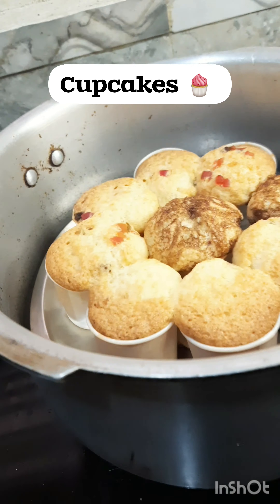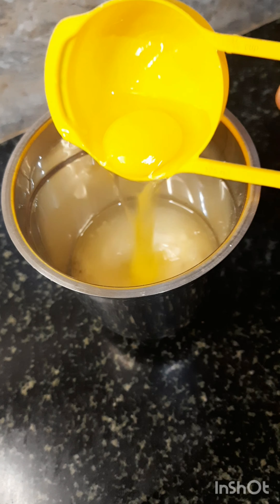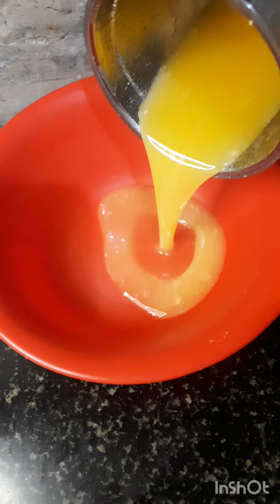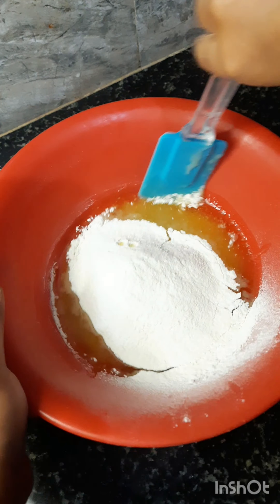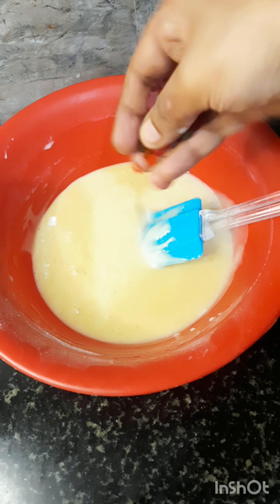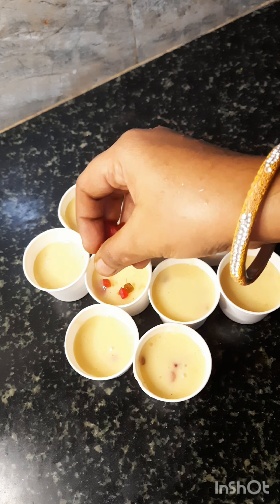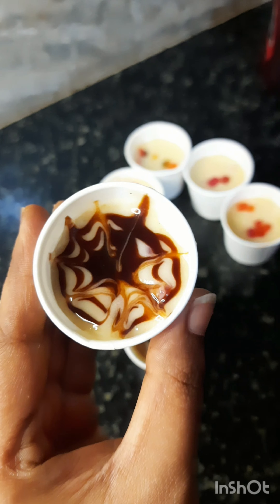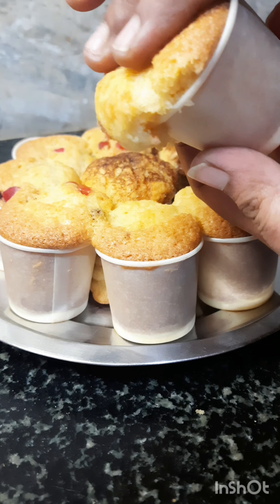No beater, no oven Fluffy and Spongy CUPCAKES at home. No fail recipe ~ Nowrin's Kitchen